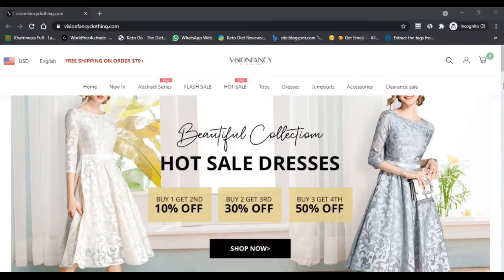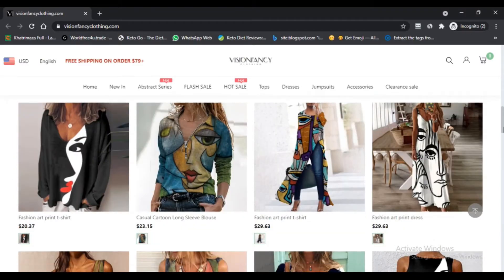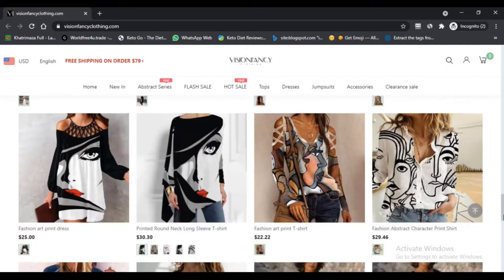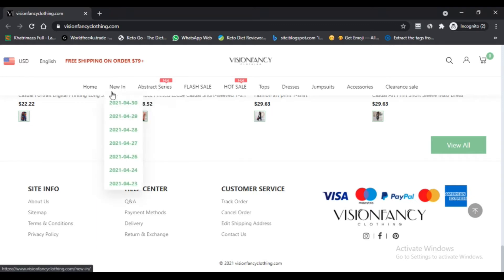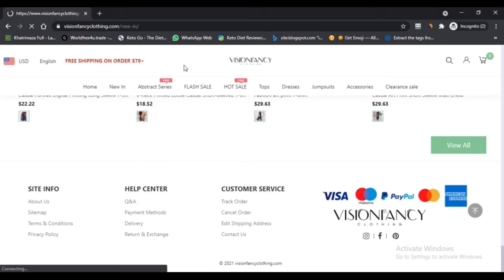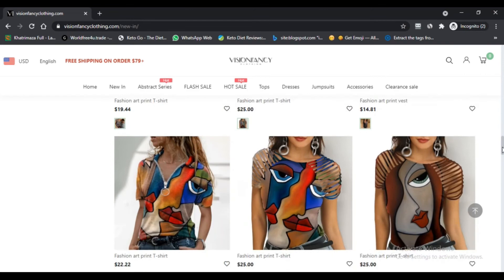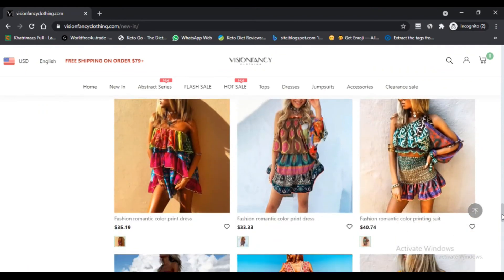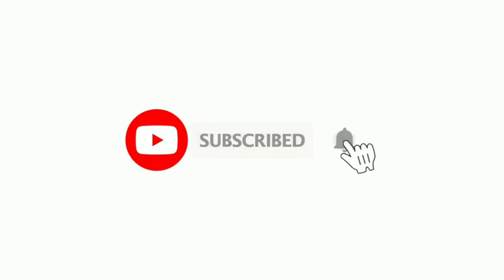Visionfancy ! Visionfancy Clothing Reviews ! VisionfancyClothing.Com :- Watch Full Details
Visionfancy ! Visionfancy Clothing ! Visionfancy Clothing Reviews ! VisionfancyClothing.Com :- Watch Full Details

Visionfancyclothing.com is most likely authentic as the trust score is sensible. Our Nik Scam expert calculation examined visionfancyclothing.com with a score of 80. The trust score depends upon 40 unquestionable server farms we amassed. From if contact subtleties are hidden, to different regions masterminded on an equivalent worker, the examinations we found across the web, etcetera. While our rating of visionfancyclothing.com is medium to certify, we ask you to dependably do your on due assurance as the examination of the site was done in this manner. Check the site really as well.